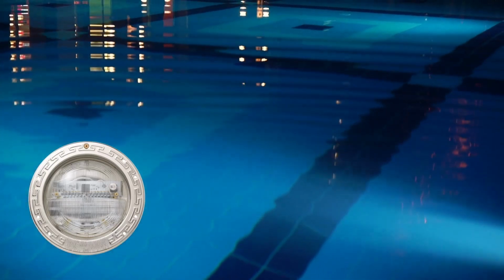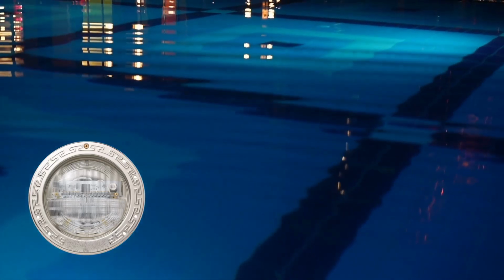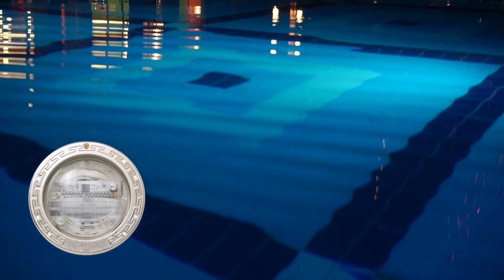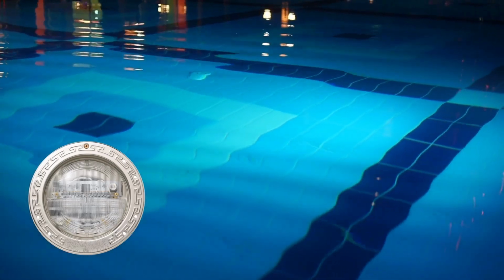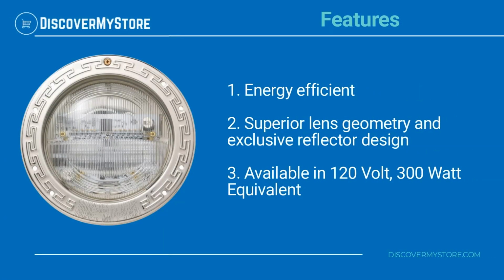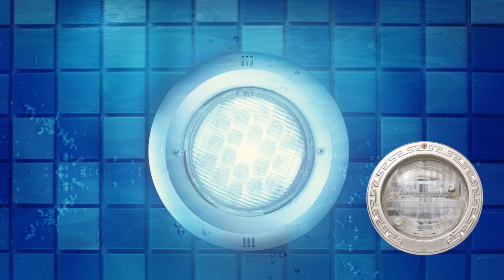Pentair 601101 IntelliBrite 5G White LED Pool Light 120 Volt 300 Watt Equivalent 50 Foot Cord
In this video, we will quickly overview Pentair 601101 IntelliBrite 5G White Underwater LED Pool Light 120 Volt 300 Watt 50 Foot Cord

Pentair IntelliBrite 5G White LED pool lights provide the most energy-efficient lighting ever. They use much less electricity than incandescent and halogen pool lights. Superior lens geometry and exclusive reflector design can be adjusted to create a standard, wider beam or a narrower pattern, depending on your pool’s needs. This product is also compatible with Pentair stainless steel and plastic niches.

Features
1) Energy efficient
2) Superior lens geometry and exclusive reflector design
3) Available in 120 Volt, 300 Watt Equivalent

Read the instructions before installation and use.

USEFUL RESOURCES